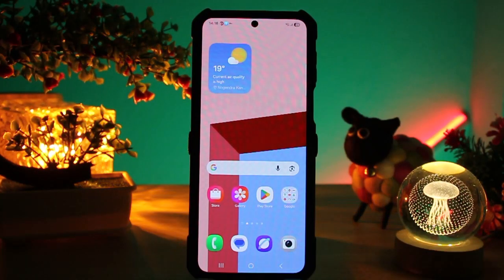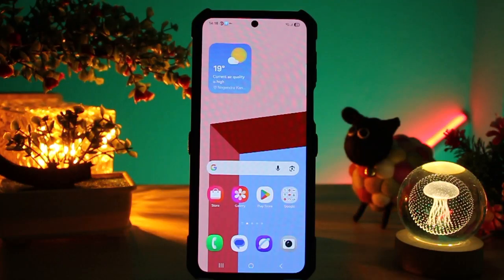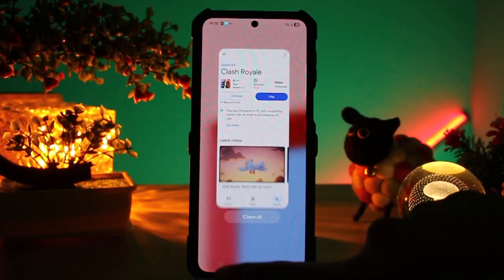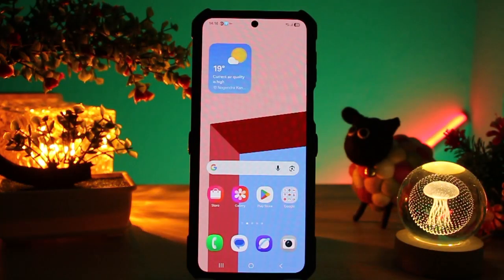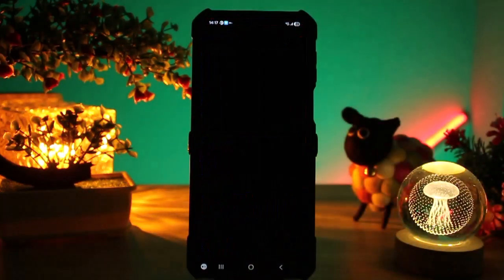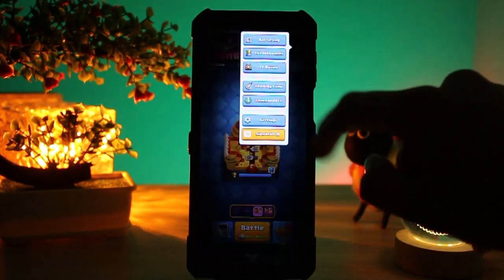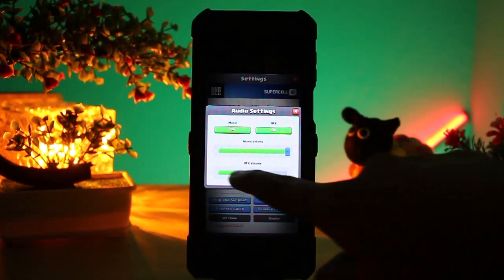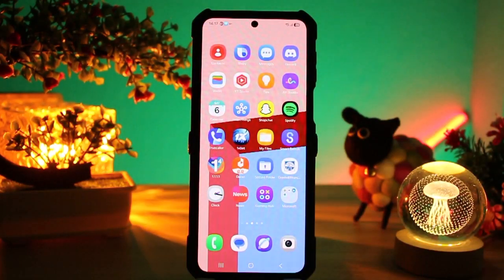Clash Royale Not Playing Sound? Step-by-Step Solution - 2026